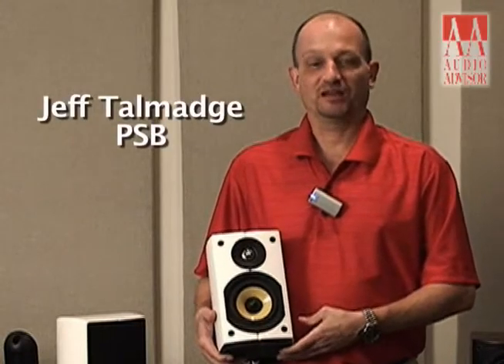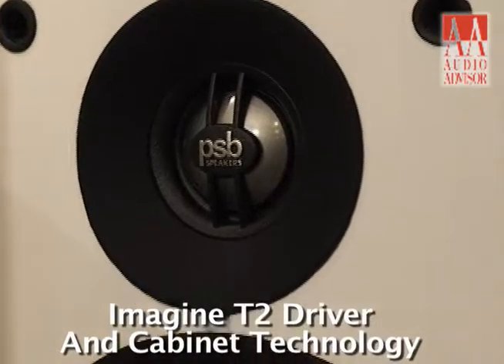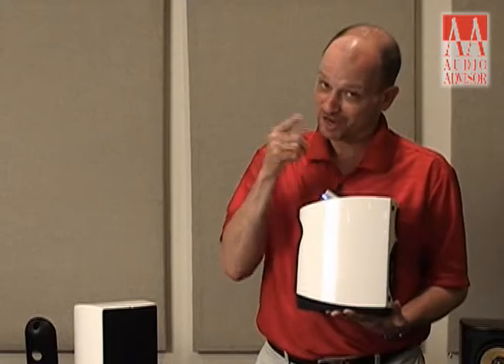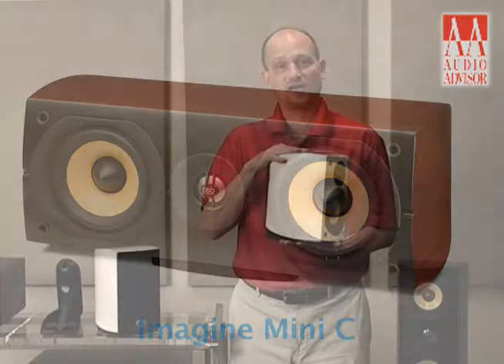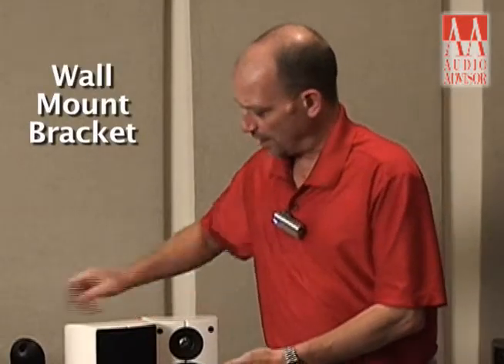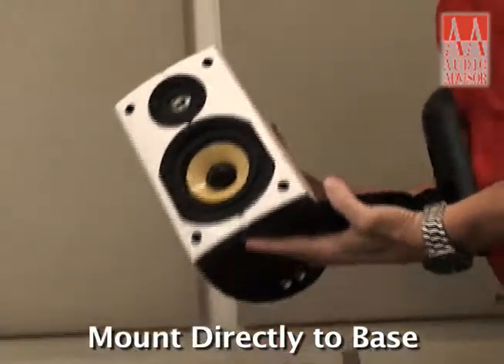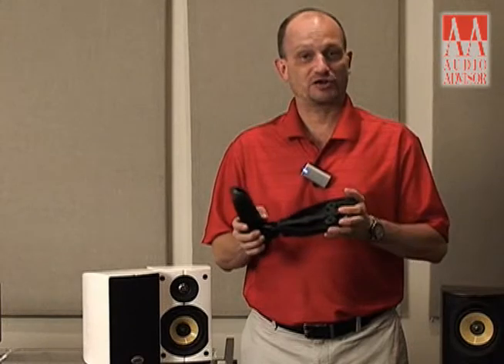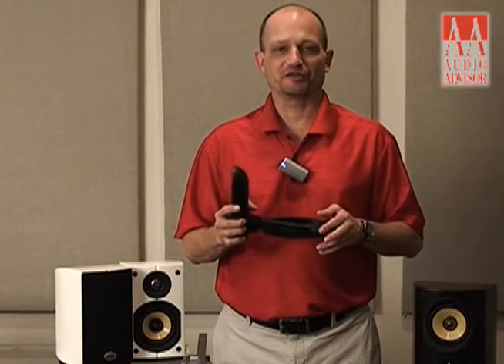PSB Imagine Mini Bookshelf Speakers – Audio Advisor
Audio Advisor takes a detailed look at the features, specifications, and performance of the PSB Imagine Mini Bookshelf Speakers with Jeff Talmadge, of PSB.

Take a look at the PSB Imagine Mini Bookshelf Loudspeakers